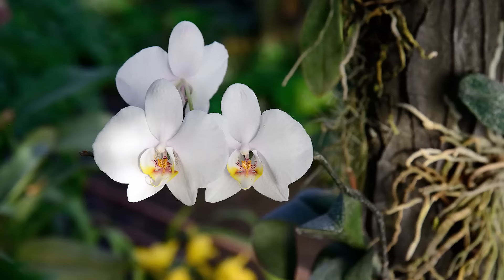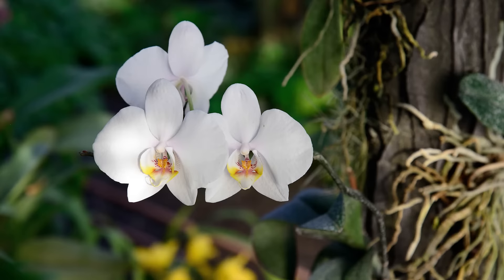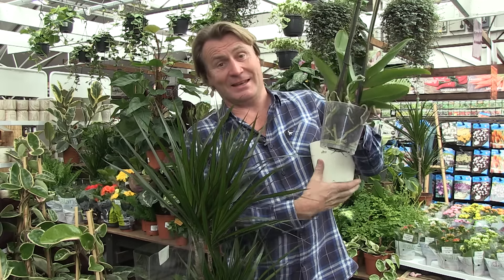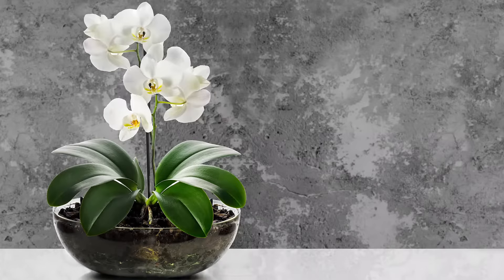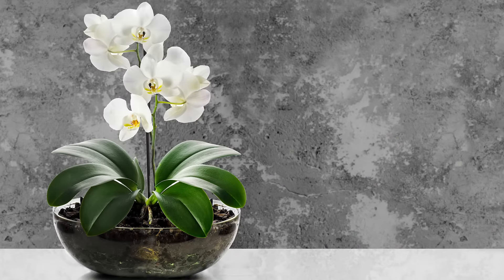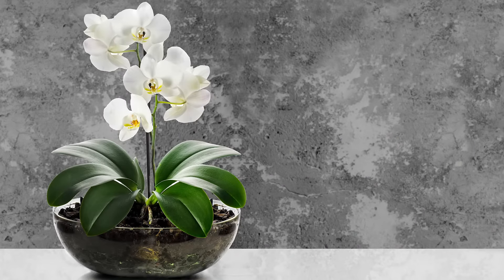Classic houseplants to add indoor interest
Houseplants are such an incredible way to bring warmth and life into the home at any time of the year. Any interior designer will tell you that plants are completely integral to creating a warm and inviting space, which is what most of us want for our home.

Here are just a few examples of the classic houseplants every home should have.